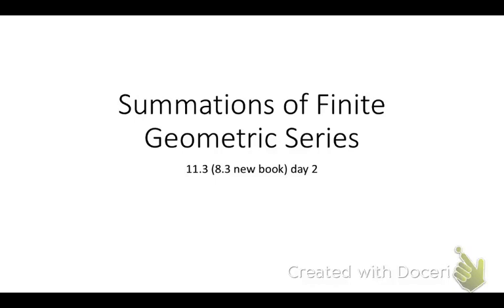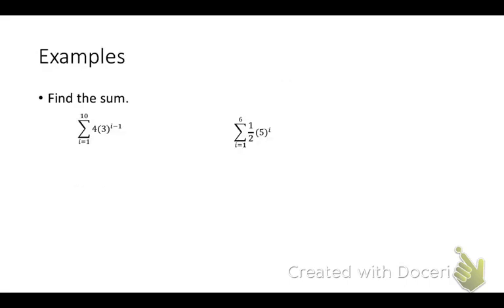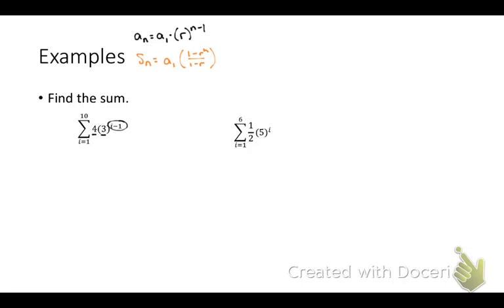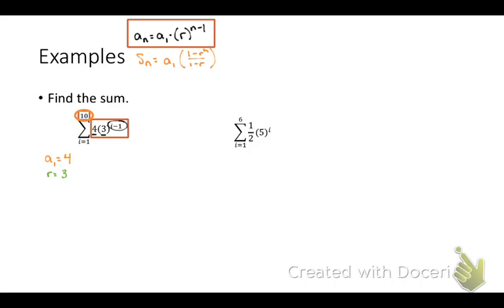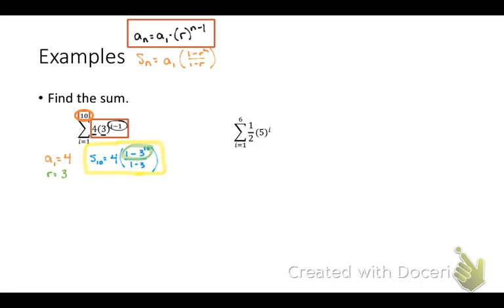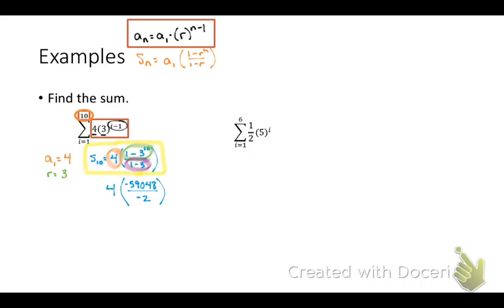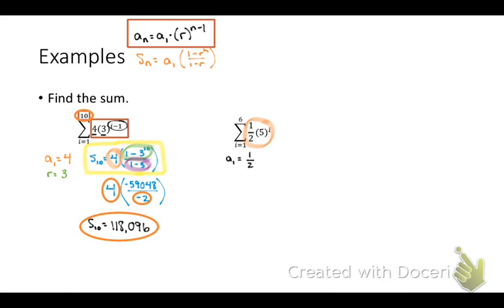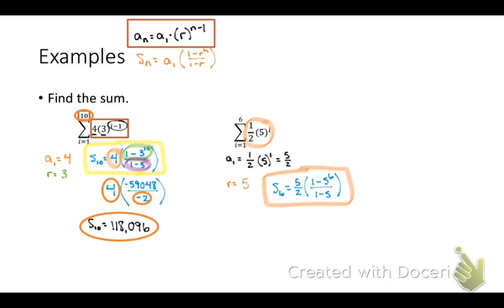AA2 - Geometric Series - NOTES 8.3 Day 2 Ex 1